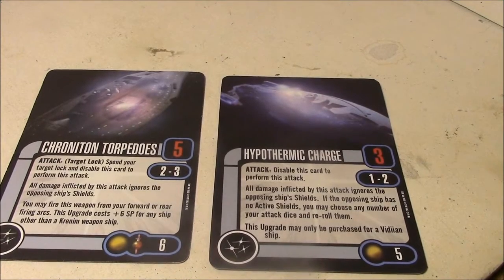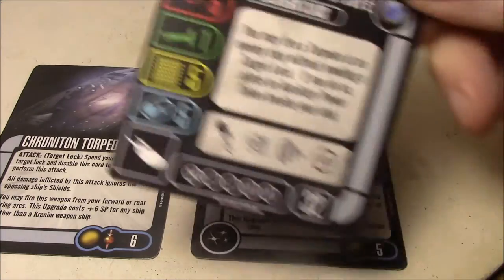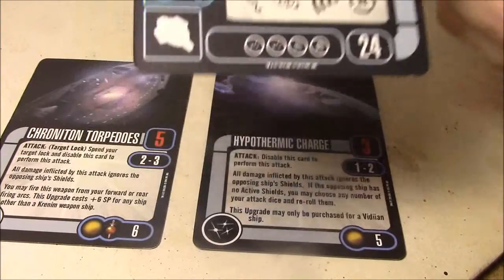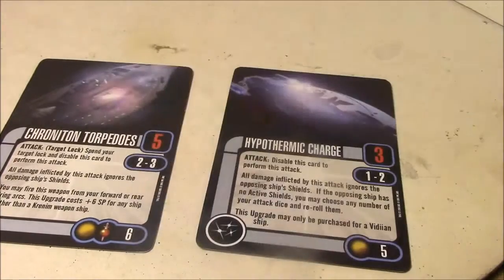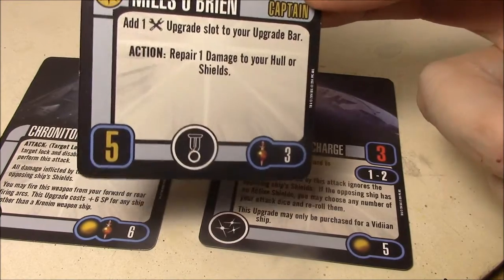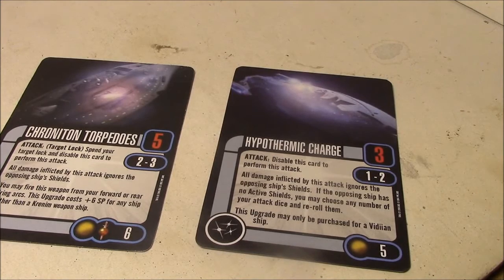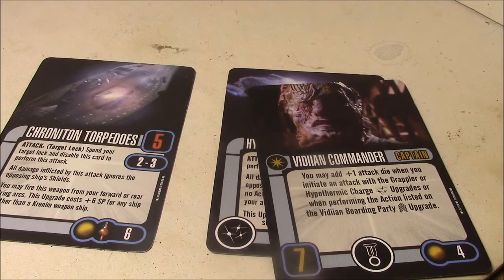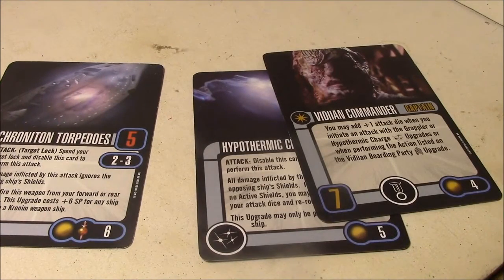Star Trek Attack Wing Tactical Table - Ignoring shields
Instead of a particular ship, this time we look at weapons that ignore shields.